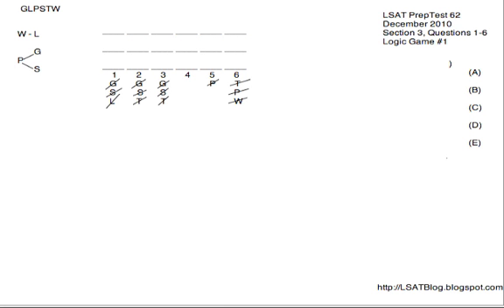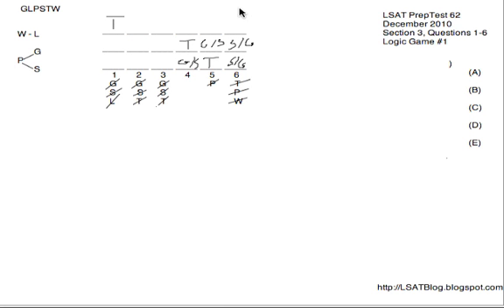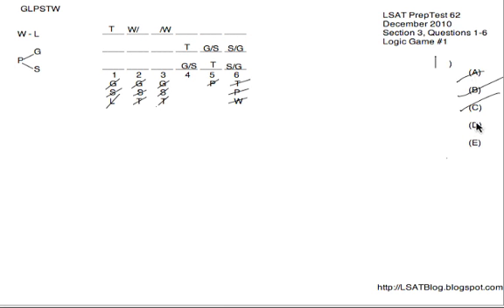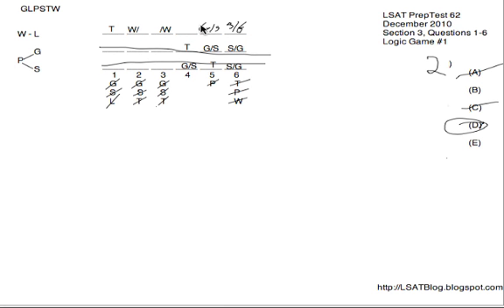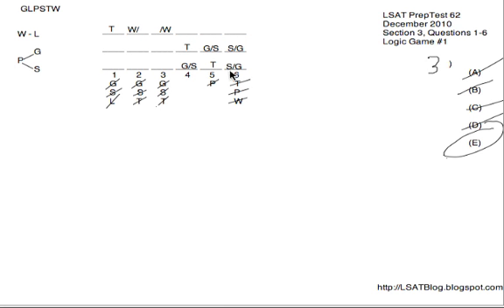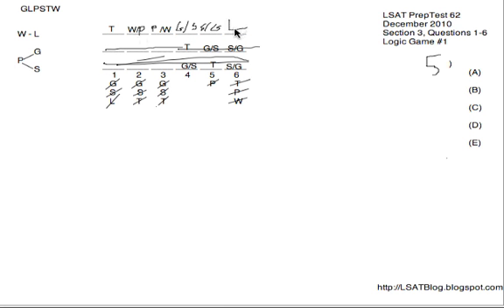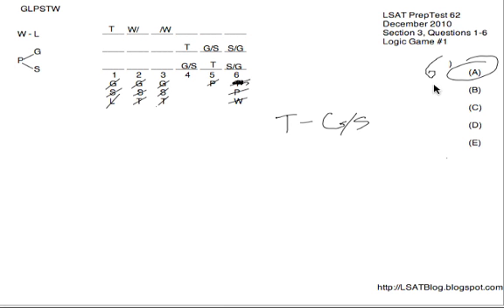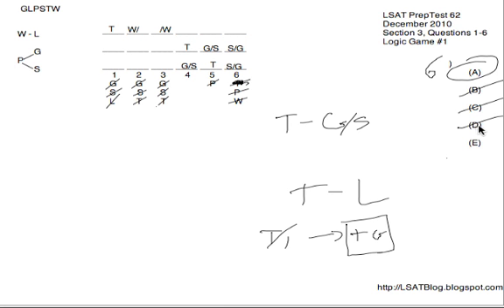LSAT Blog - PrepTest 62 Logic Game 1 - Motel Operator Appointments (December 2010)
motel operator appointments lsat logic game gas landscaping power satellite telephone water PrepTest 62 December 2010 LSAT

Chapters:
0:00 Setting up the motel appointments game
2:06 Working through the early questions
5:12 Solving question four
6:32 Solving question five and beyond